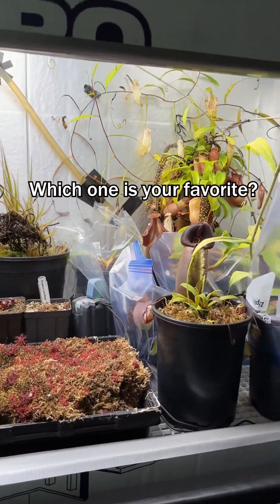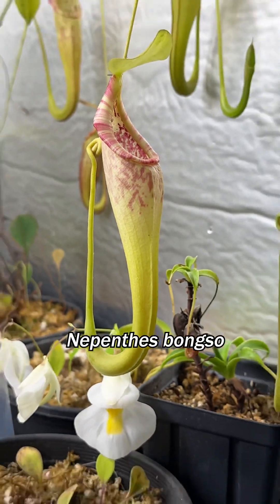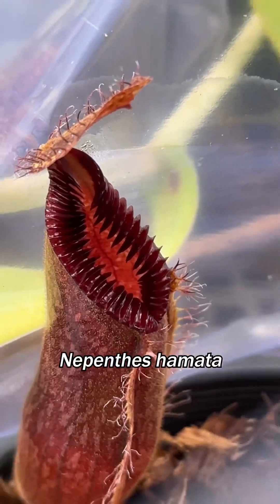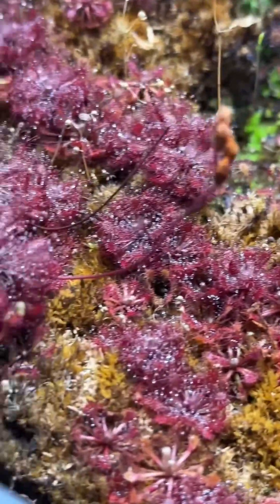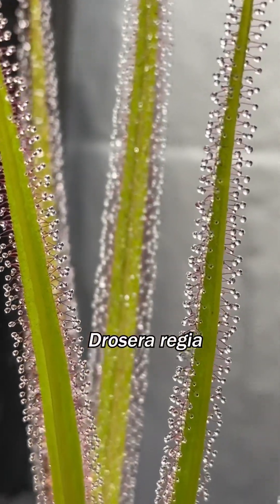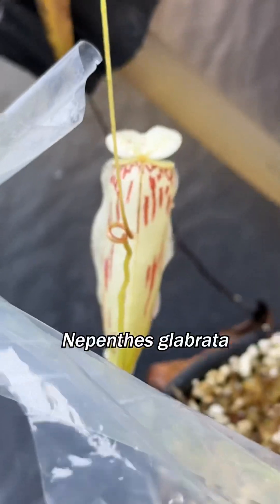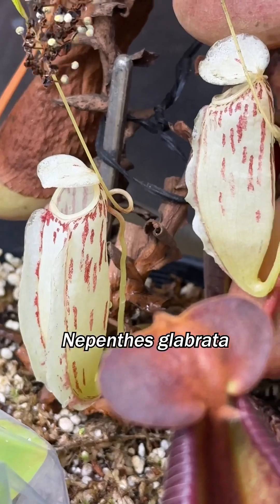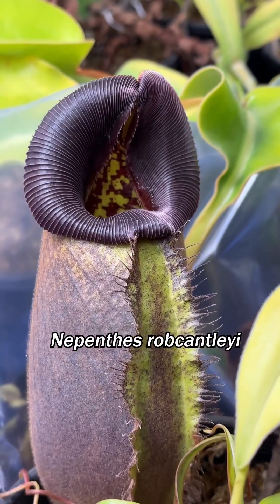My rare plant collection (all carnivorous)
I've been growing carnivorous plants for over 20 years and here are some of my favorites growing in my climate controlled, homemade cloud forest chamber.  Many of these species are critically endangered in the wild, being found only on single mountain peaks deep in the jungles of southeast Asia.